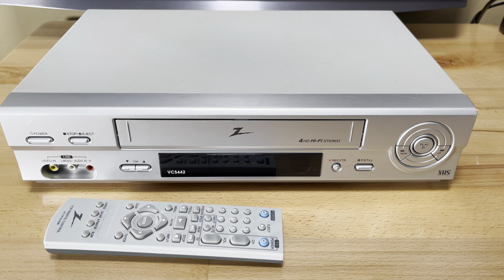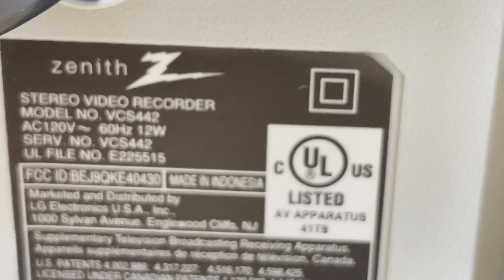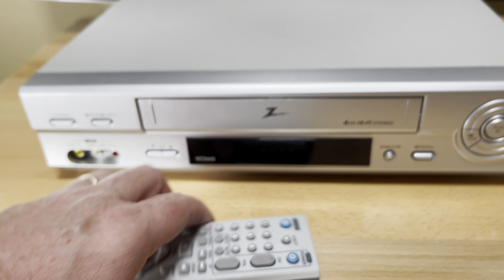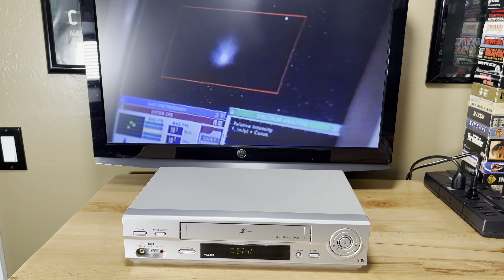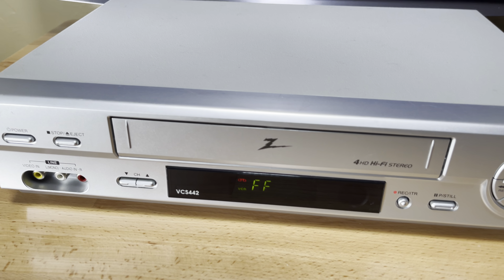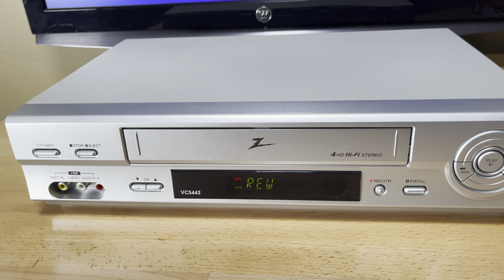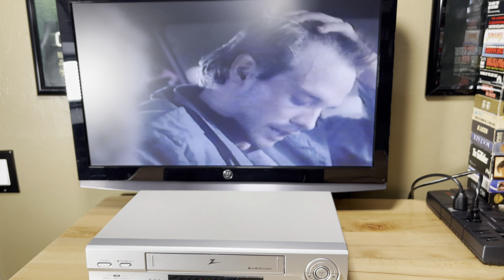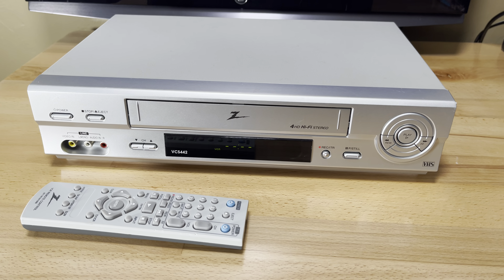Zenith VHS VCS442 VCR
Zenith VCS442 VCR
eBay Listing: